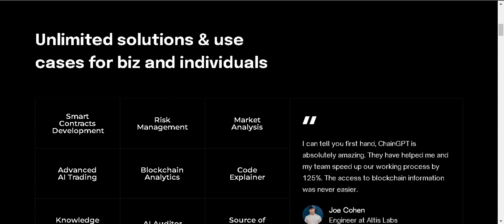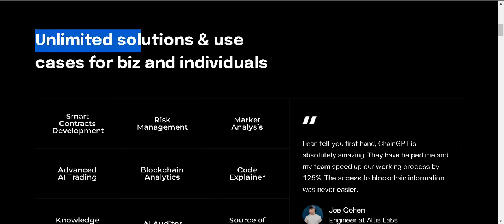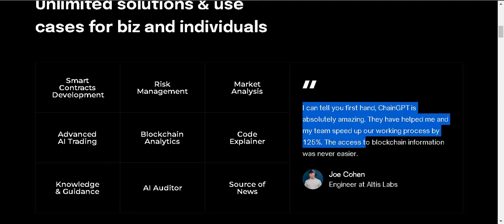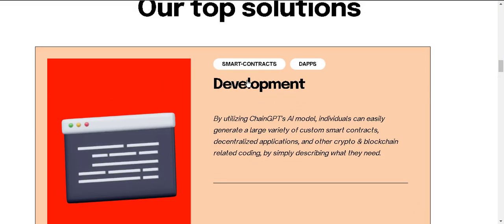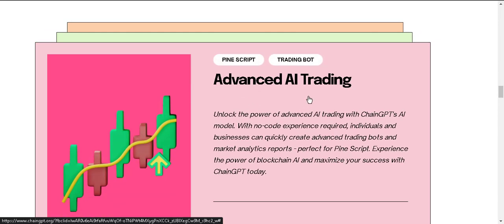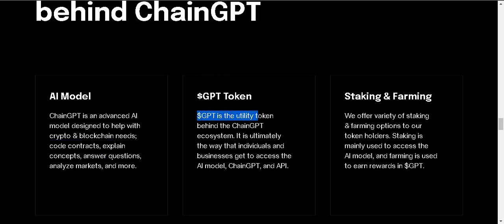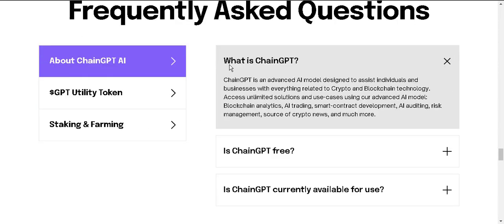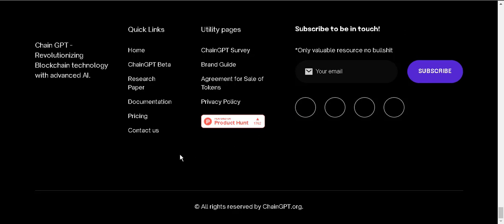ChainGPT- Unleash the power of Blockchain AI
ChainGPT is an advanced AI model that assists individuals and businesses with everything related to Crypto and Blockchain technology. Access unlimited solutions and use cases using our advanced AI model: Blockchain analytics, AI trading, smart-contract development, AI auditing, risk management, crypto news source, etc.

About Author
Bitcointalk Username: Sazzad09